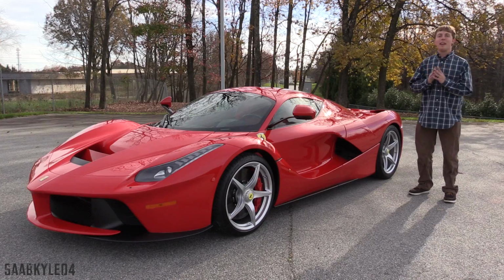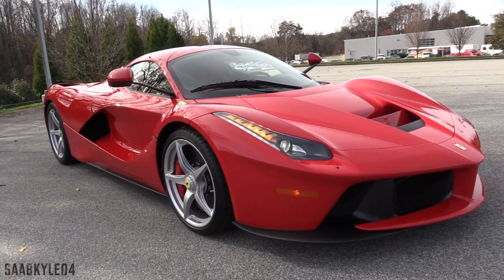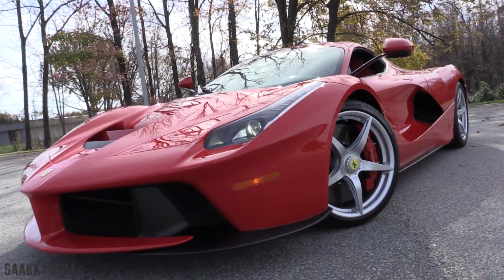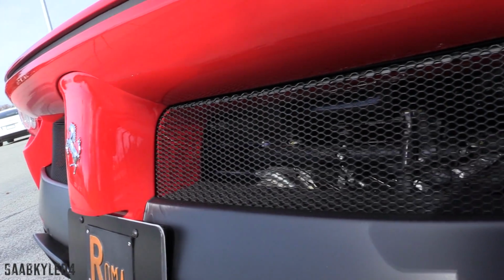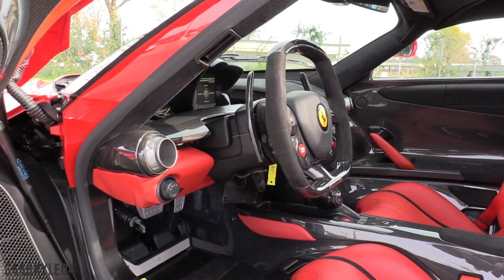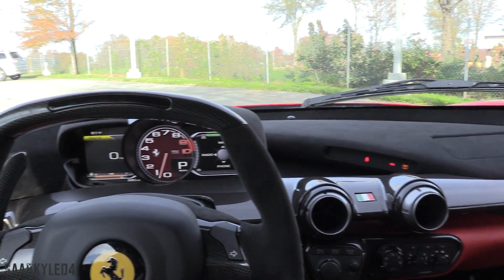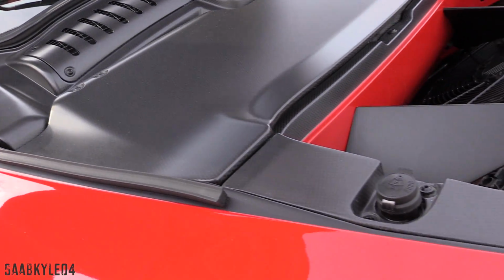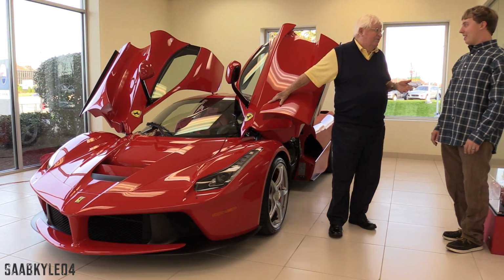2015 Ferrari LaFerrari Start Up, Exhaust, and In Depth Review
Hello and welcome to Saabkyle04! YouTube's largest collection of automotive variety. In today's video, we'll take an in depth look at the Ferrari LaFerrari!

TIME STAMPS:

Color/Initial start up sequence: 1:02
Steering/transmission details: 2:16
Exterior walk around/styling/discussion/background, etc: 5:48
Wheels/tires/brakes/suspension: 11:17
Engine/performance/fuel economy/dimensions: 14:53
Interior quality/design/comfort: 21:21
Sound clips (cold start/warm start/multiple perspective revs): 25:08
Interior tech and features (incl. reconfigurable instrument display): 27:30
Cargo space/front compartment: 31:09
Brief interview with the owner: 32:26

***A big thanks to Foreign Cars Italia Greensboro for helping make this video possible.